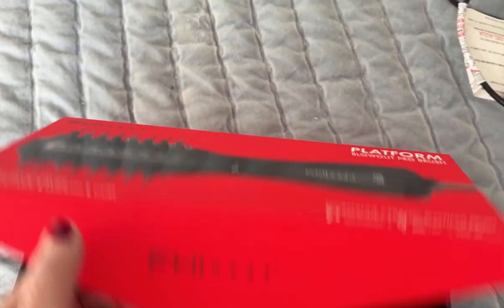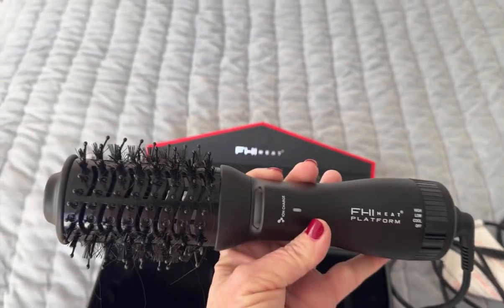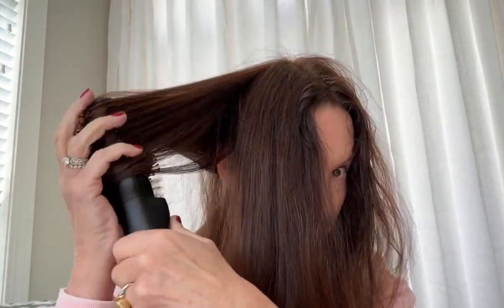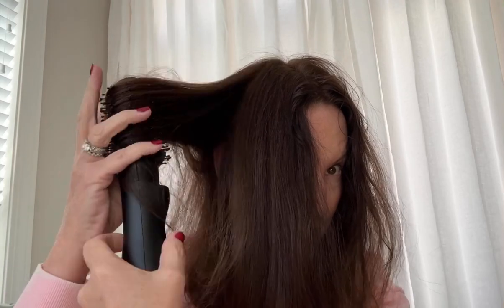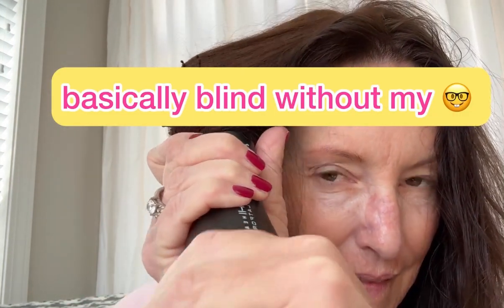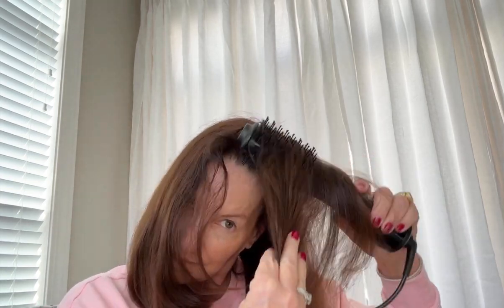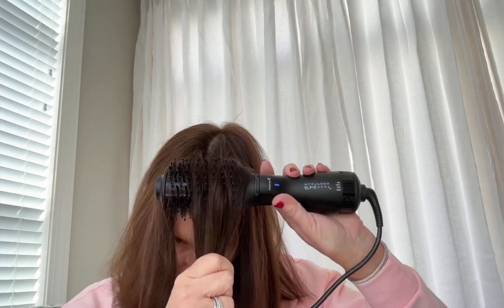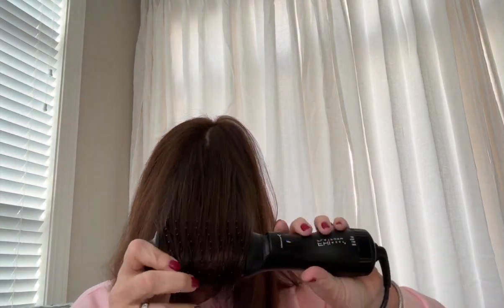What I love about The @fhi.online62 Platform Blowout Brush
Shop the FHI Blowout Brush on Amazon

Love the 3 speeds, the lightweight dryer ( only one pound) the technology using ions to make your hair less frizzy and static...love the blowout it gives me , highly recommend this compact easy to travel with all in one hair styler